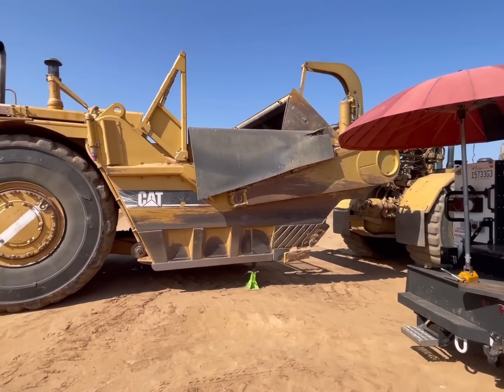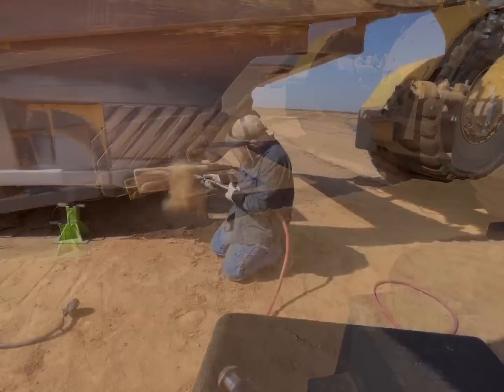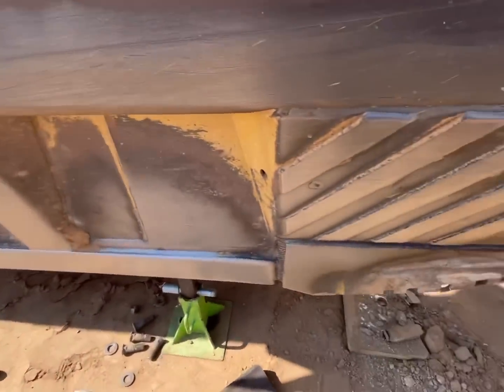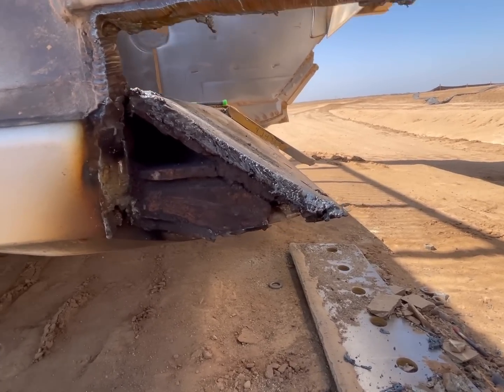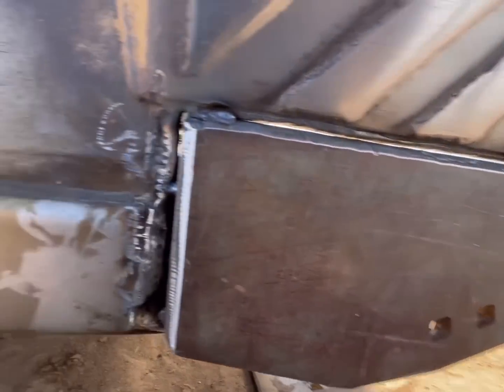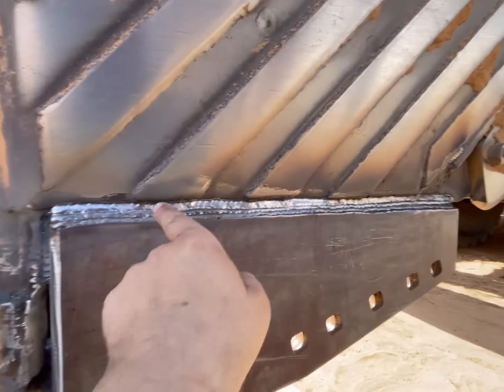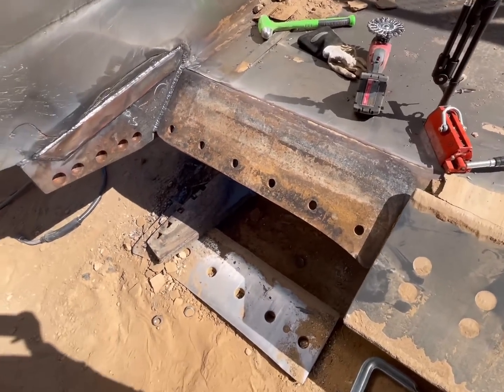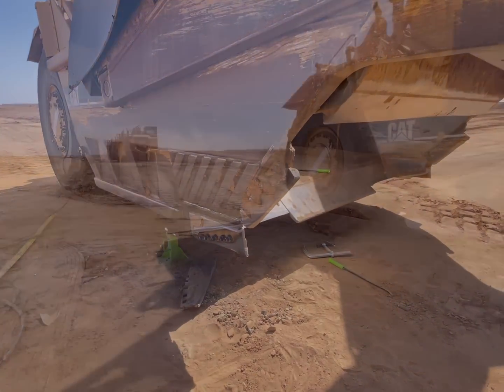CAT 637 Router insert